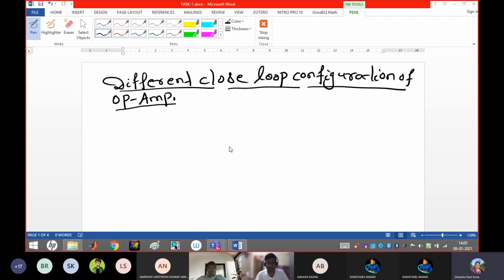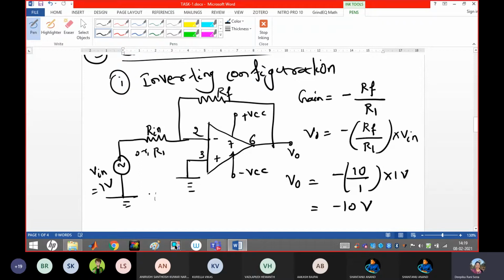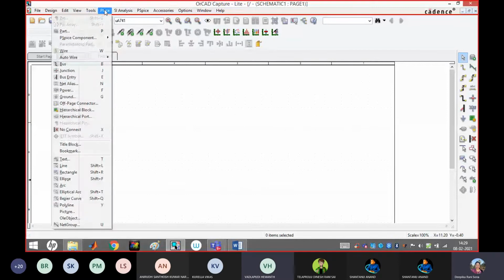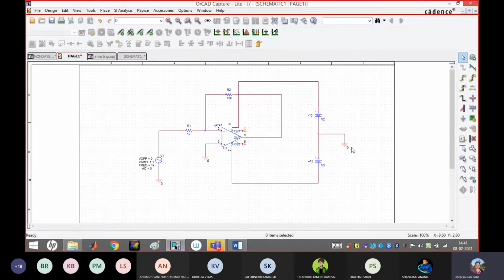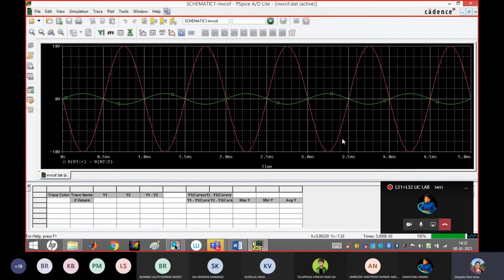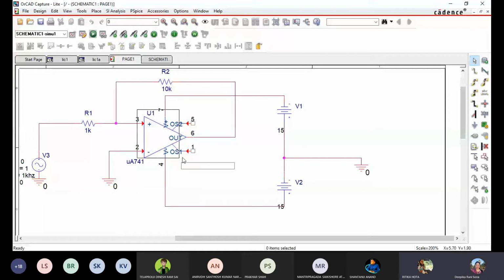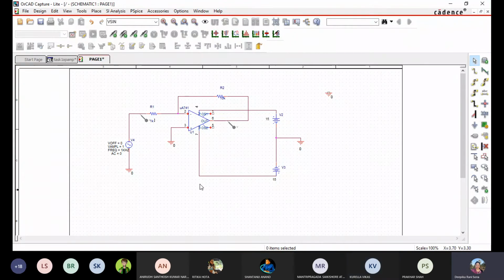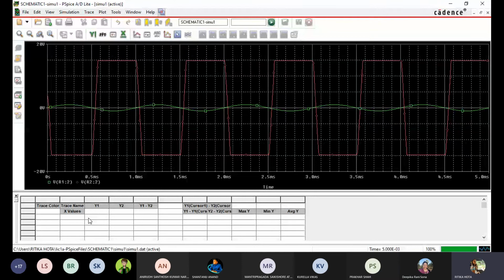LIC LAB(ECE3013) || Deepika Rani Ma'am || L31+L32 || 08-02-21 || Simulation of OpAmps - TASK - 1